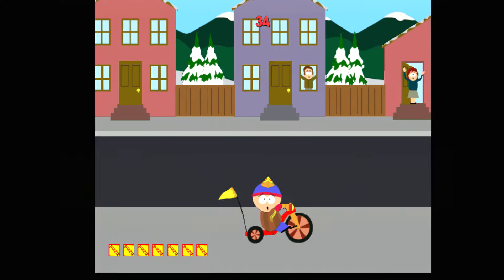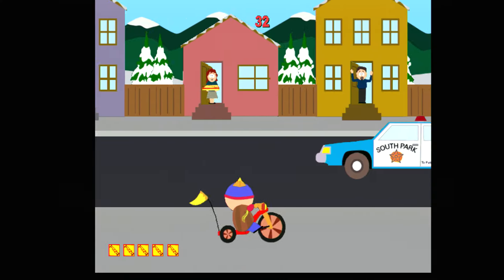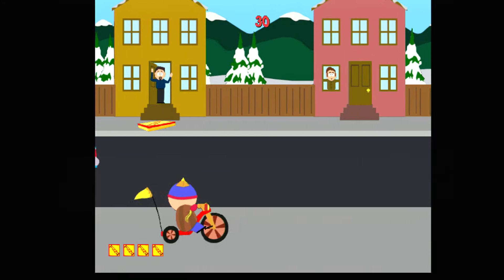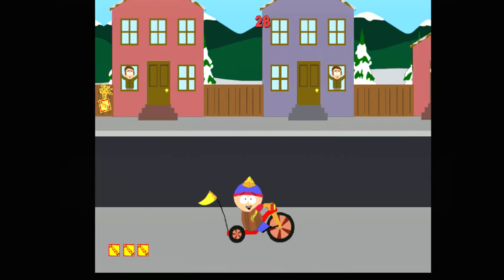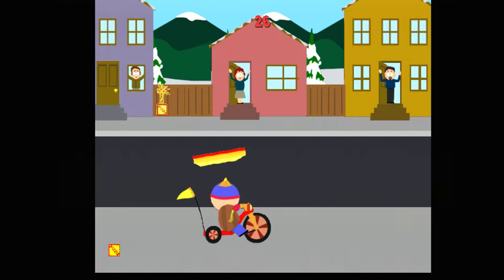South Park Chef's Luv Shack | Pizza Patrol With Stan Marsh | Sega Dreamcast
Let's play South Park Chef's Luv Shack mini games on the Sega Dreamcast.